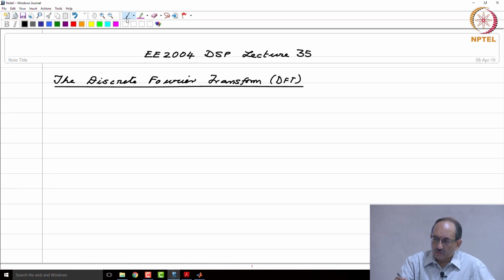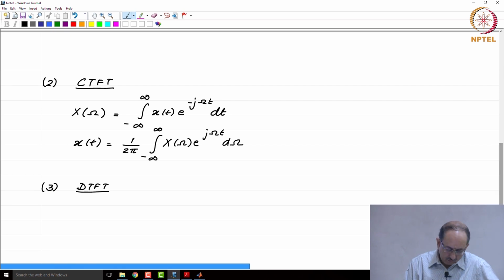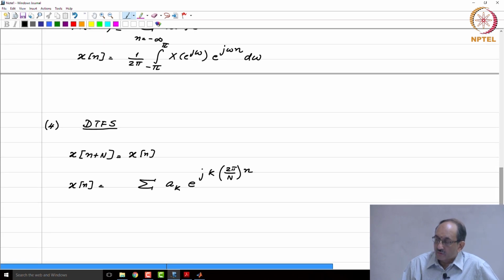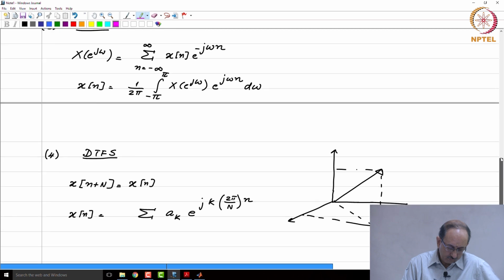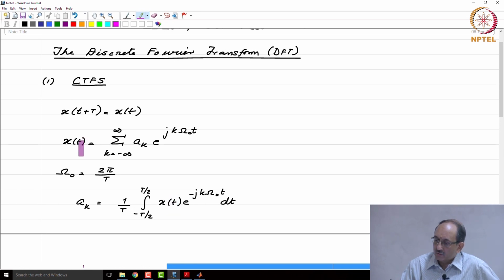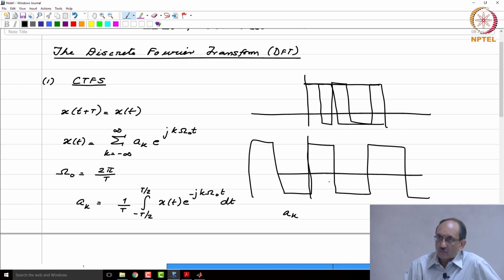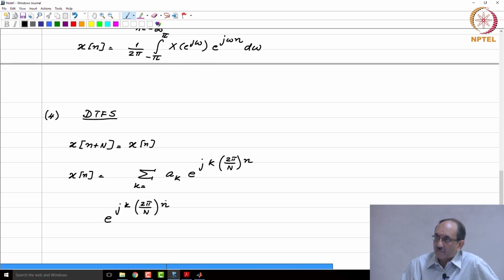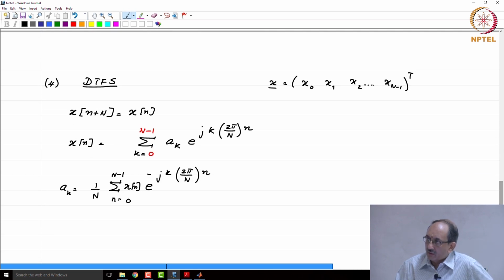Lec35 Part1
Lec35   Part1 - The Discrete Fourier Transform (1)
– Review of Fourier methods